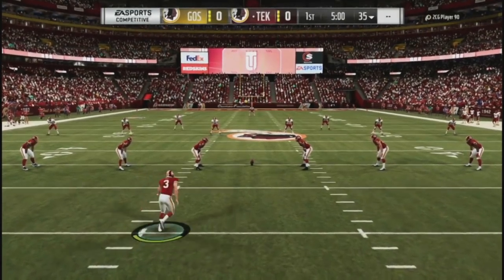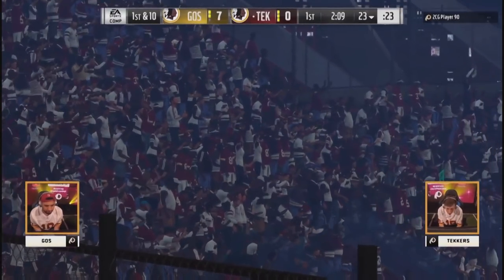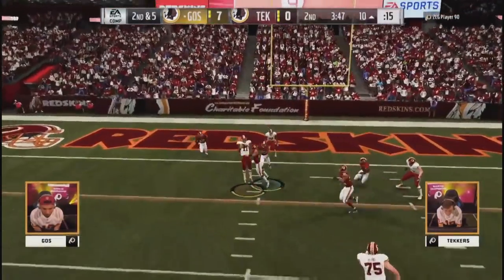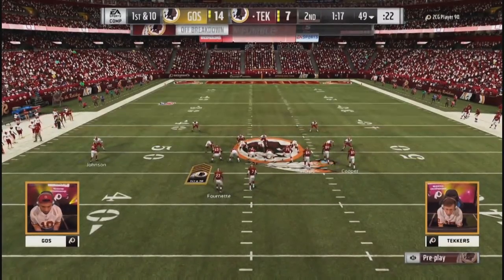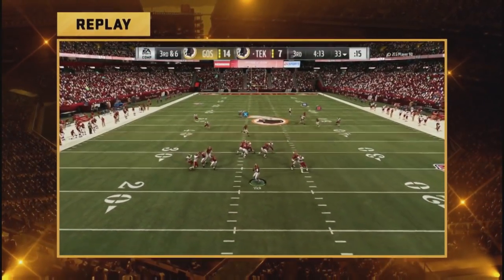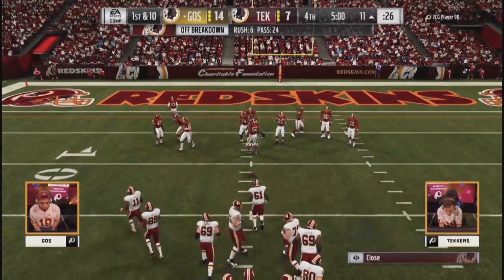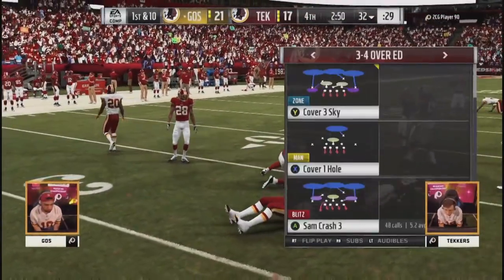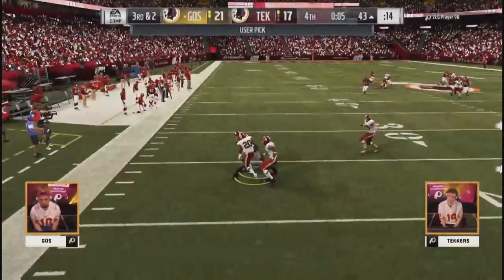Madden 19 | Gos Vs. Tekkers | Redskins Club Championship